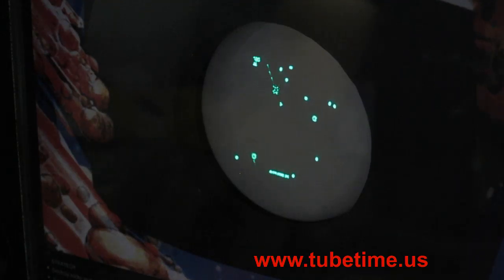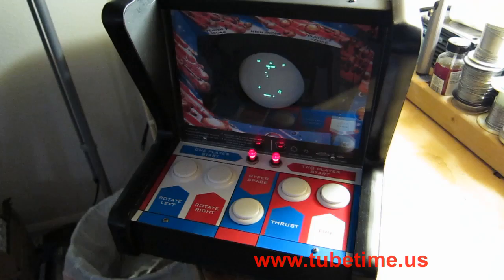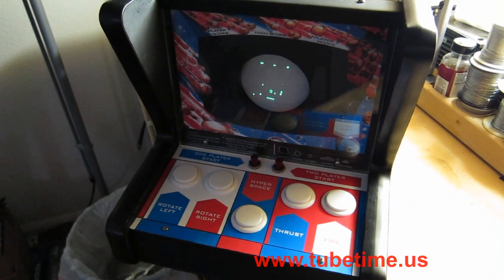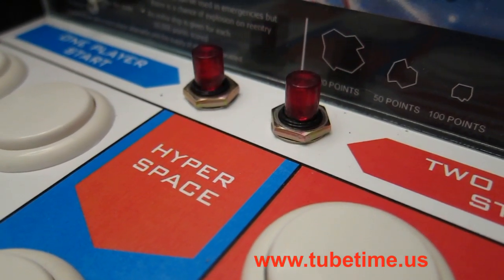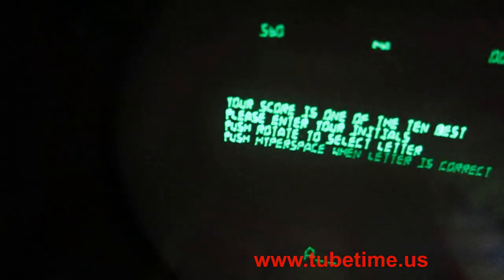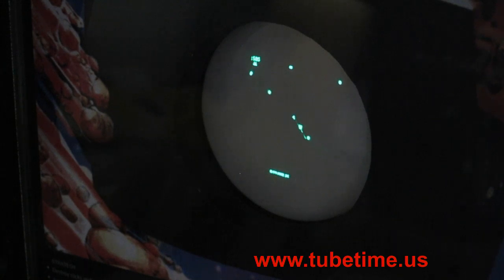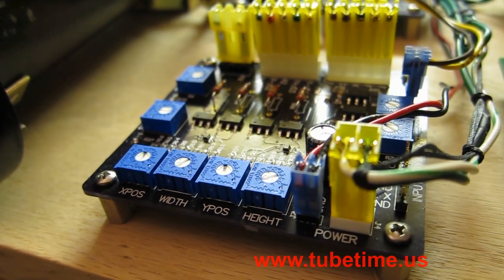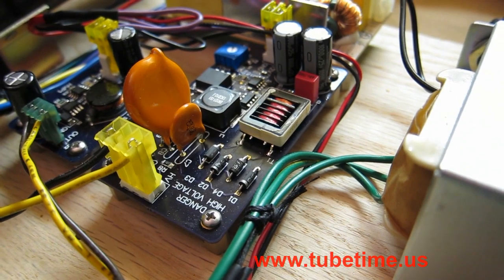Asteroids Mini Arcade Machine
Here's a tiny Asteroids arcade machine I built from scratch. It's not running MAME or anything like that--it uses a vintage 3 inch round cathode ray tube driven from an amplifier board and high voltage supply of my own design. An ARM Cortex-M4 processor (the STM32F407 from ST Micro) emulates the 6502, drives the display board, and generates the sound.